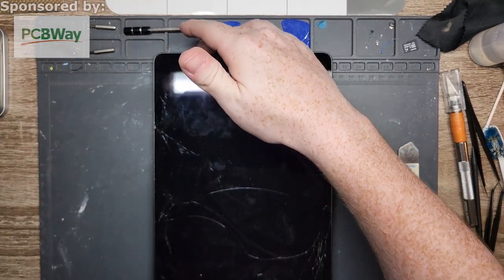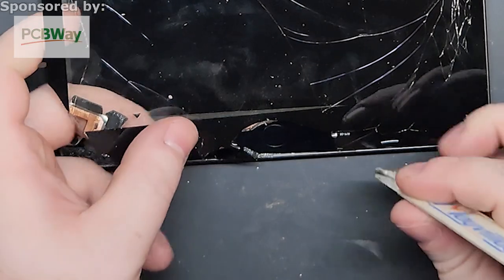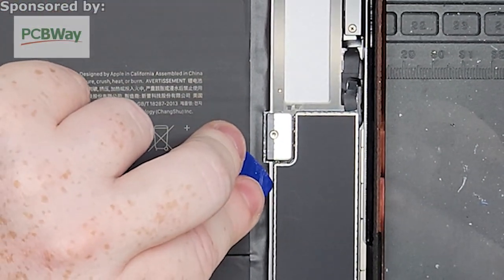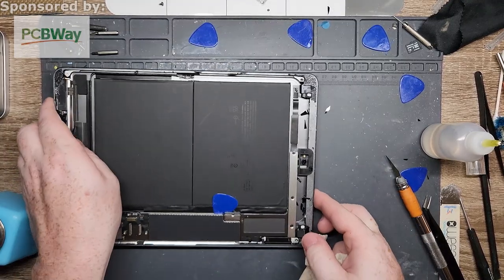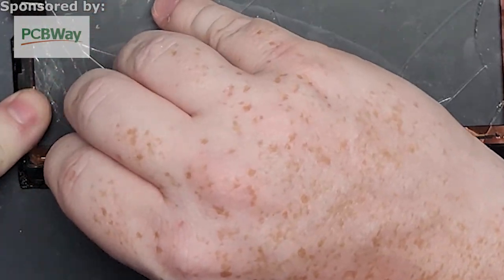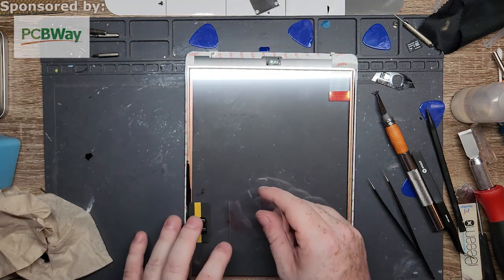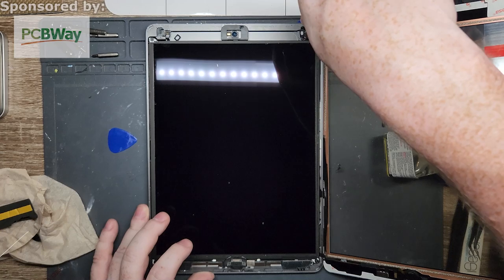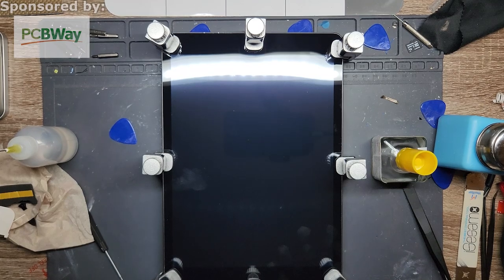Glass/Digitizer replacement. iPad 9 model A2602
Comments and questions allowed. I may or may not respond.

Today we have an iPad 9 with a broken screen. When I saw screen, I mean the front glass or digitizer of the device. It is separate from the picture or LCD. It's a straightforward repair just mostly tedious. With some time and patience anyone can take care of this repair. Enjoy.